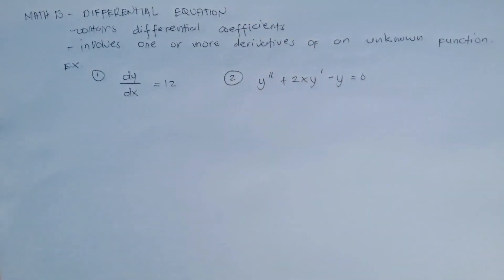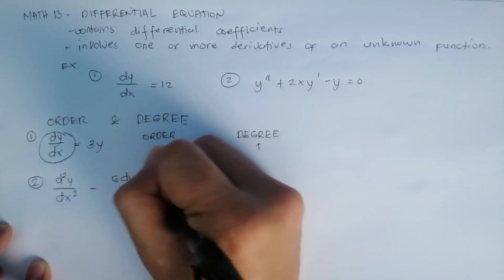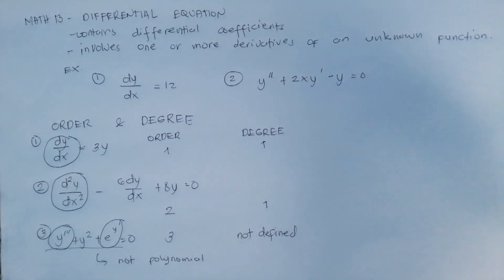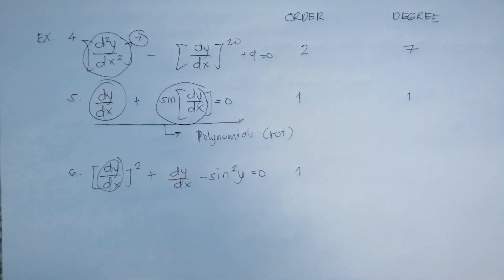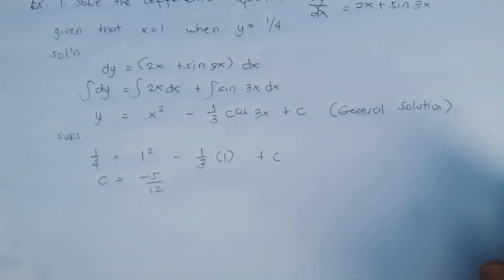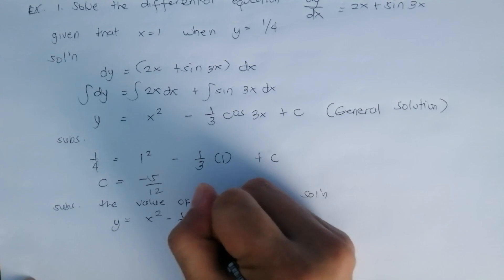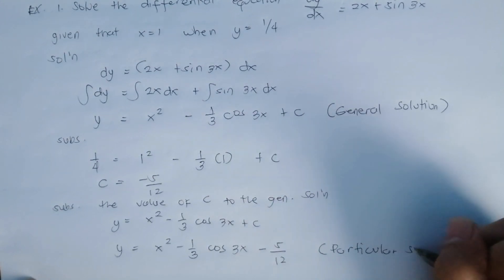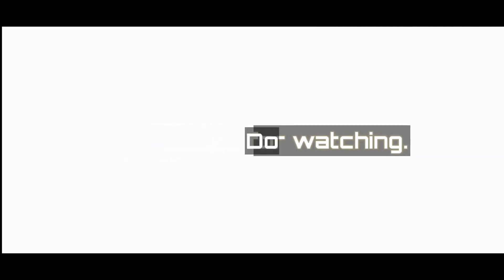DIFFERENTIAL EQUATION | Classification, order&degree, linear&non-linear, type: general & particular.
The video contains the topic about the definition, classifications, order & degree, linear & non-linear and types (general and particular solutions).